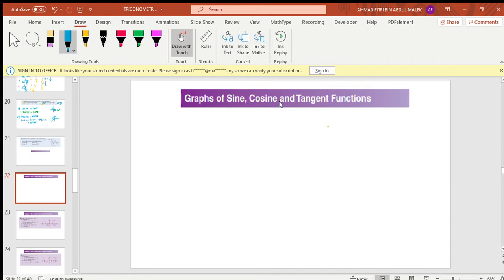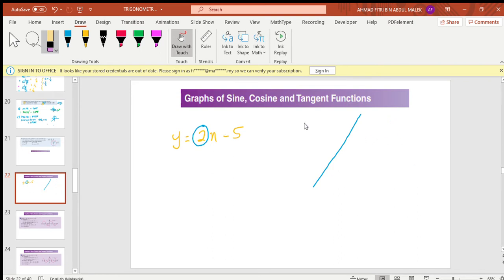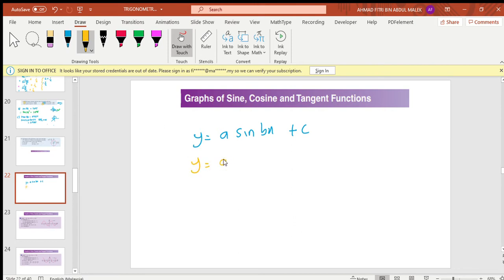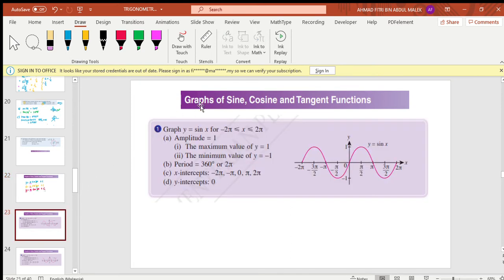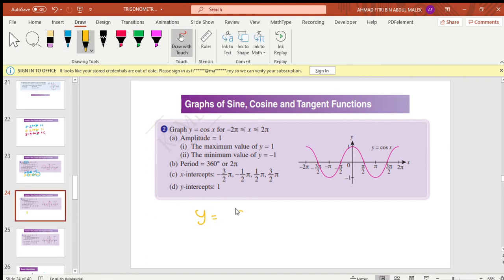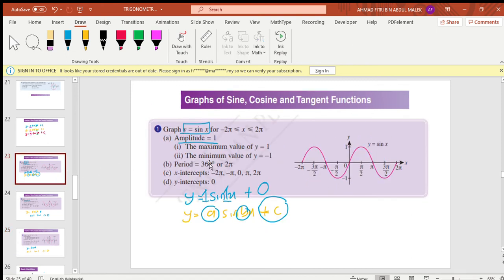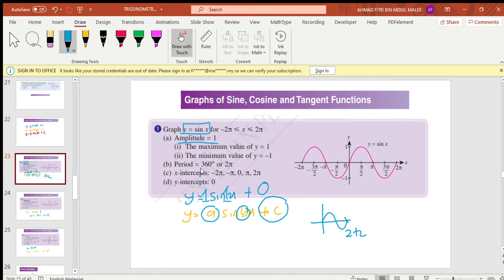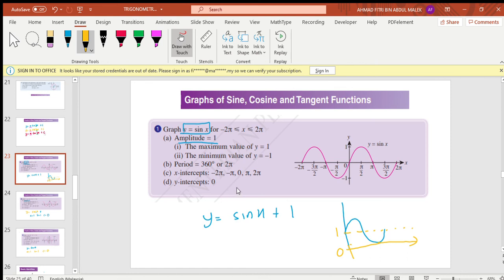TRIGONOMETRY 4A 4.1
Skecthing trigonomtery function